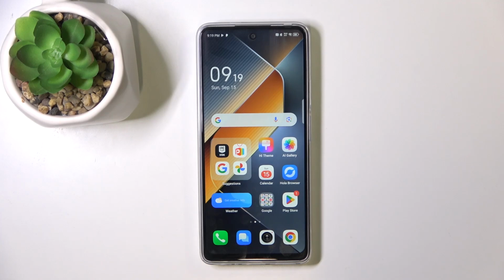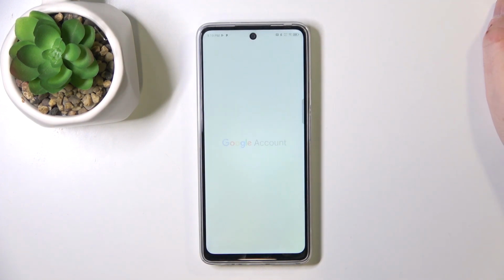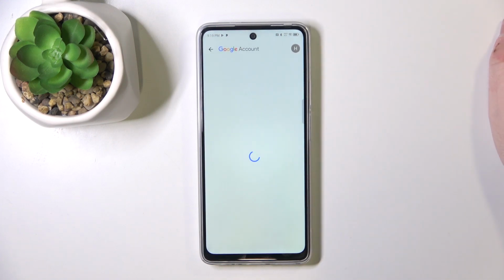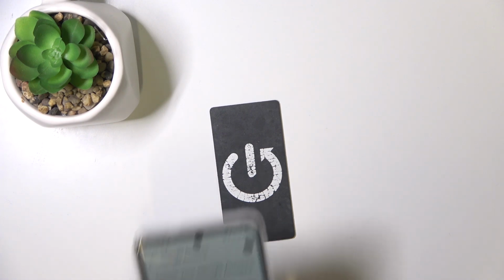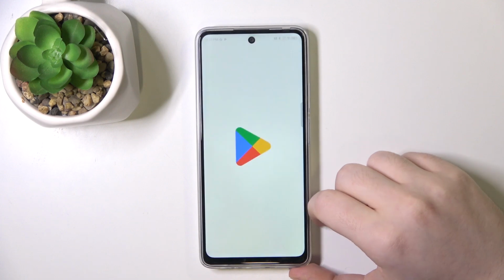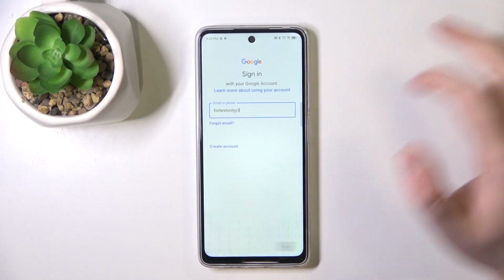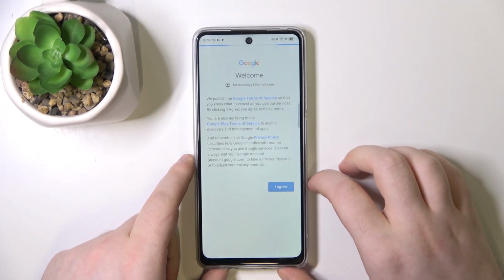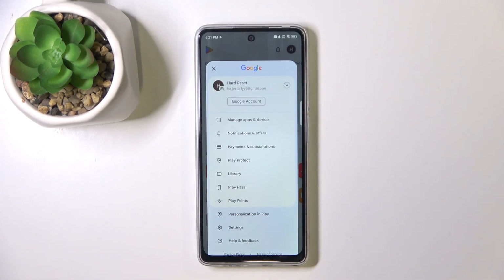TECNO Pova 6 Neo - How to Bypass Parental Control | Access Restricted Content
Hello! In this tutorial, we’ll discuss how to bypass parental control on your TECNO Pova 6 Neo, allowing you to access restricted content or features. This can be useful if you're an adult who wants to remove unnecessary limitations or have lost the control password. Please remember that bypassing these controls should be done responsibly, and only if you have legitimate access rights.

How to Bypass Parental Control on TECNO Pova 6 Neo?
How to Access Restricted Content on TECNO Pova 6 Neo Smartphone?
How to Unlock Parental Control on TECNO Pova 6 Neo Phone?